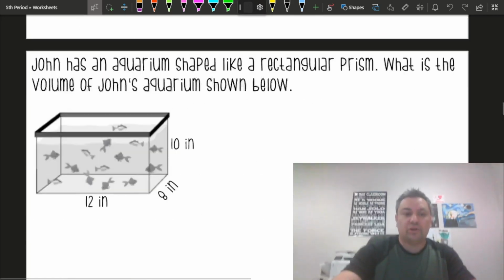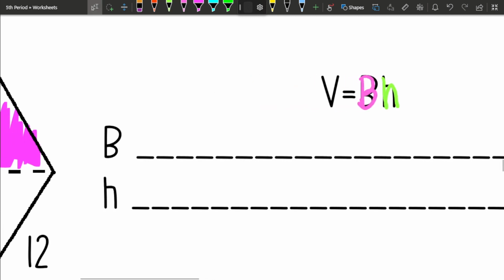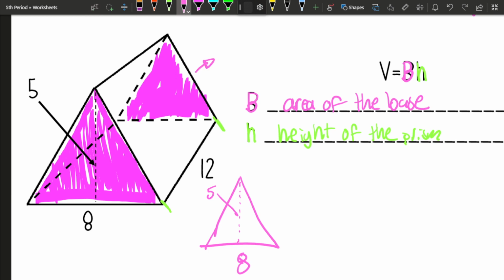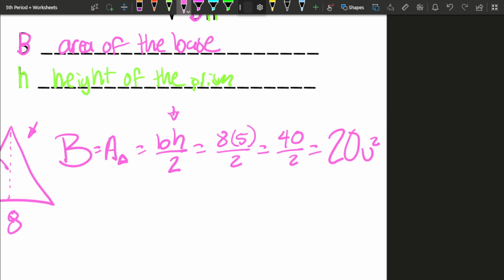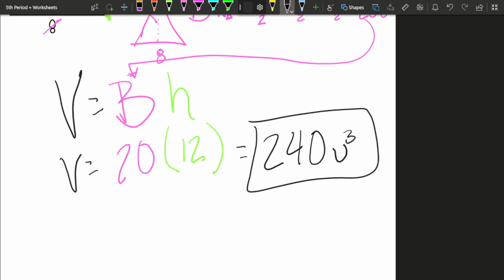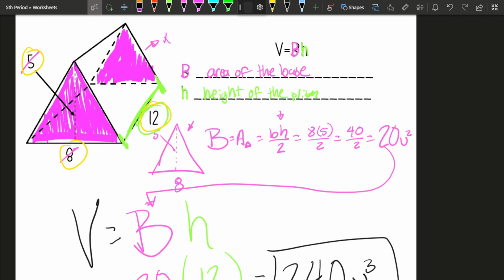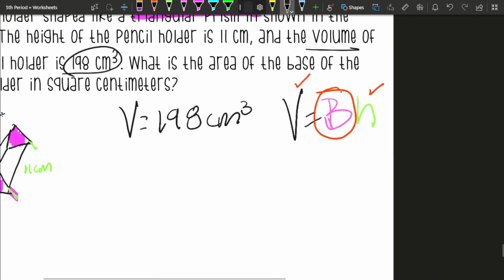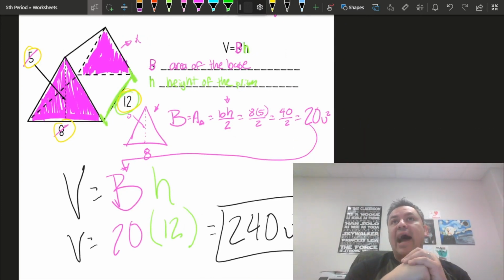Volume of Triangular Prisms and work it backwards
My Cameras